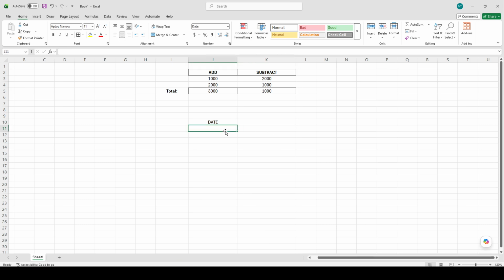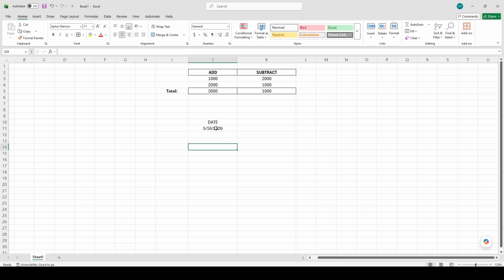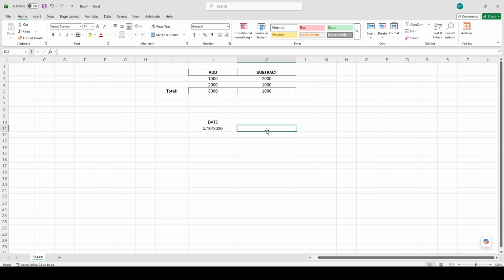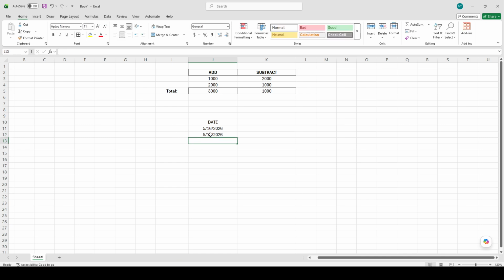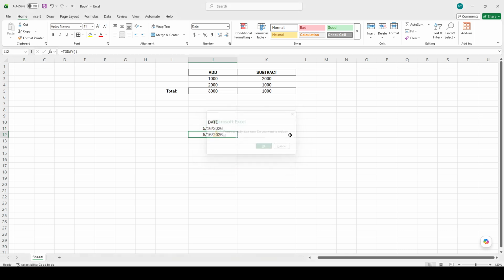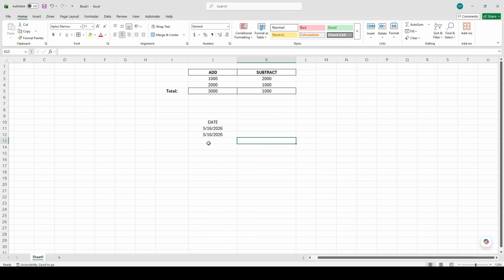How To Add The Current Date To A Cell In Excel [2026 Guide]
In today's video we cover: how to add the current date to a cell in excel, insert todays date excel tutorial, shortcut for current date microsoft excel, dynamic date function excel guide, put automatic date in excel cell, Microsoft Excel, Date Shortcut, Excel Formulas, Spreadsheet Tracking, Dashboard Ribbon, System Clock, Data Entry Automation, Chronological Indexing, Document Formatting, Workflow Optimization

-Google Drive
-Google Meets
-Google Sheets
-Google Chrome
-Google Forms
-Google Gmail